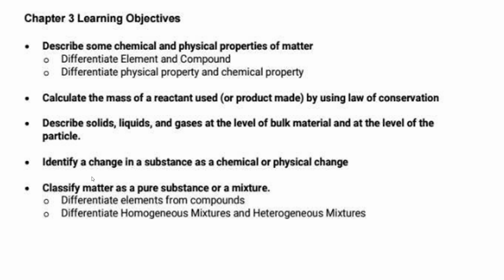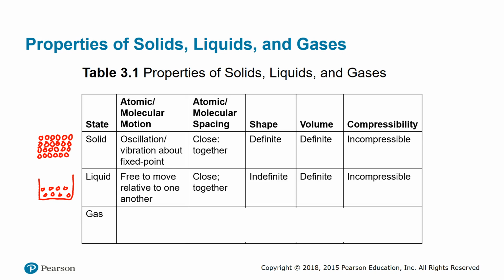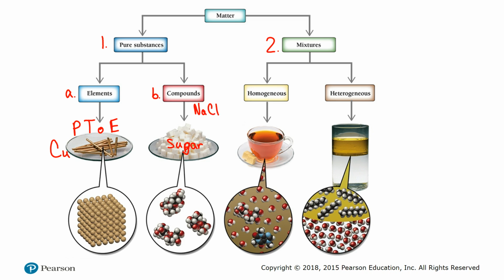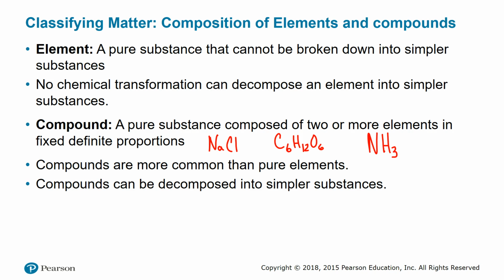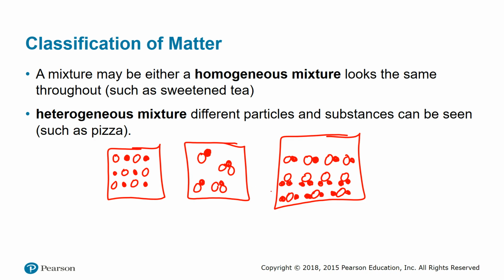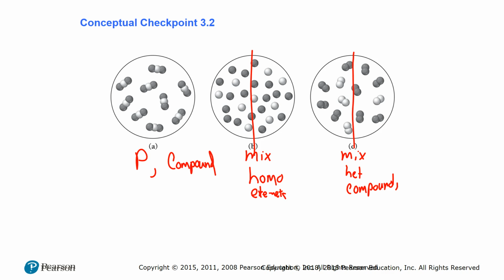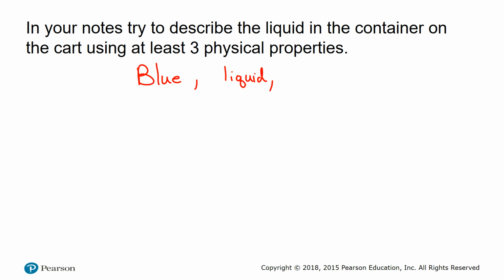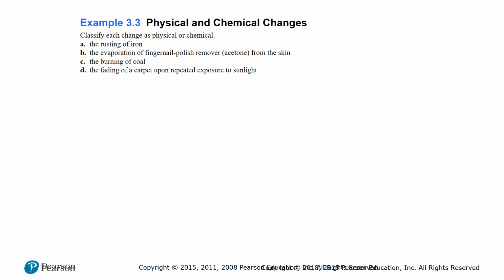Chapter 3 Day 1